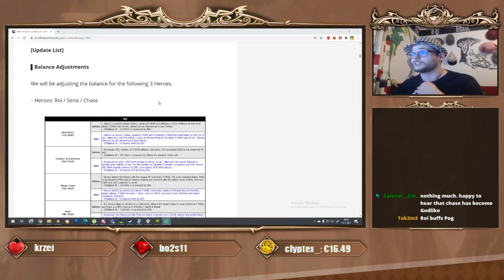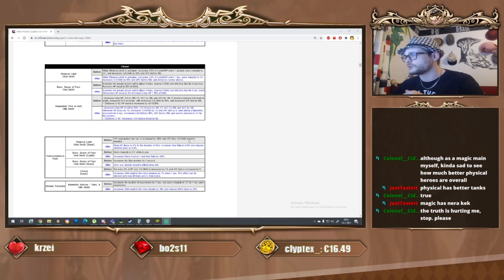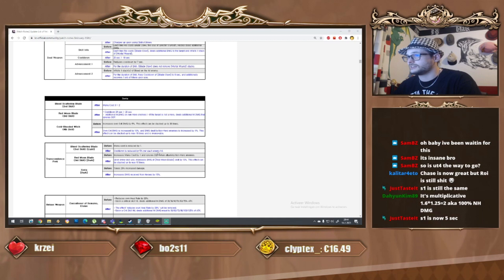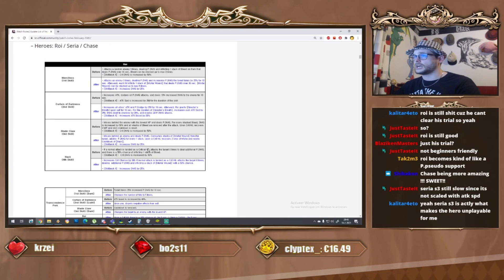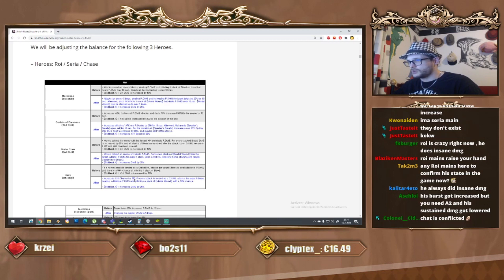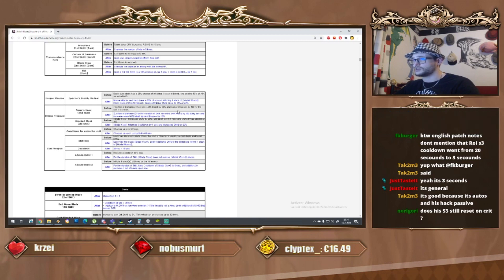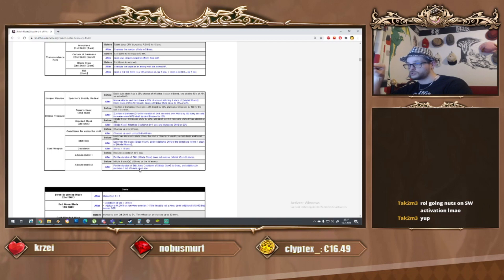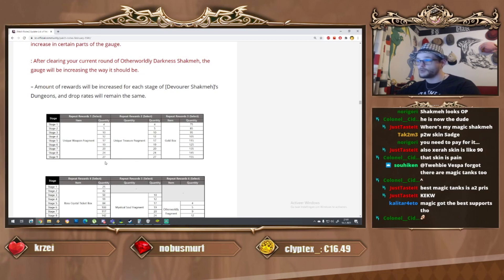[King's Raid] 2021 february 2nd patch - CHASEBUFF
00:00 Intro
00:28 Chase buff
05:00 Seria buff
08:15 Roi buff
16:49 New costumes
18:01 Free 5* hero Shakmeh